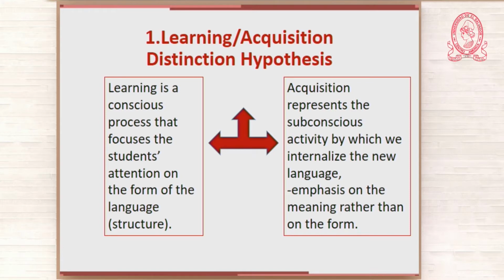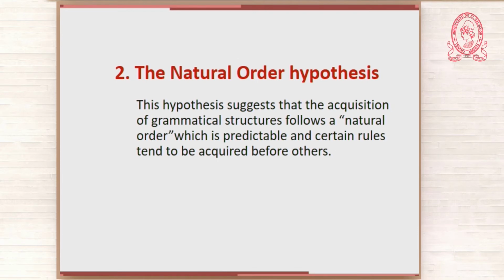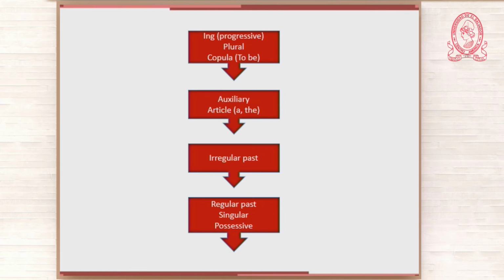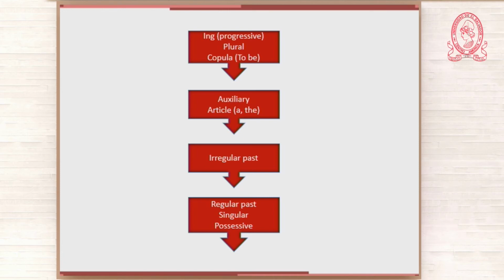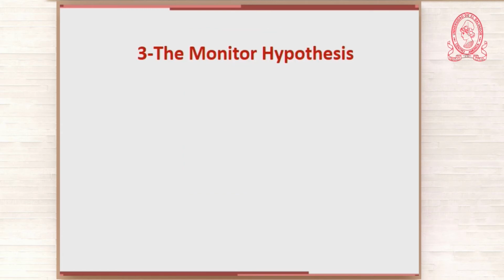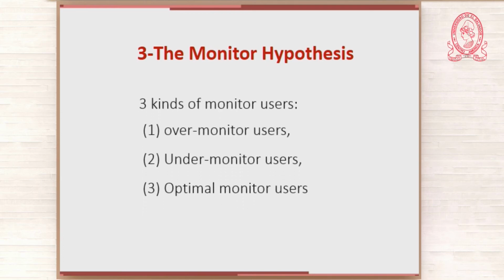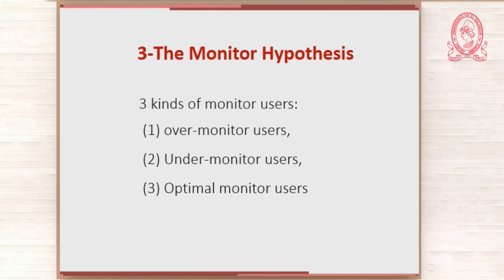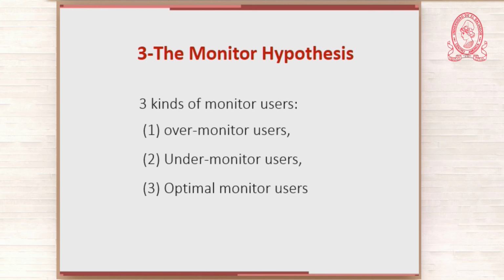PART 1 Stephen Krashen´s 5 Hypotheses